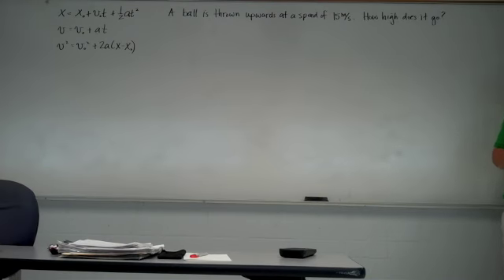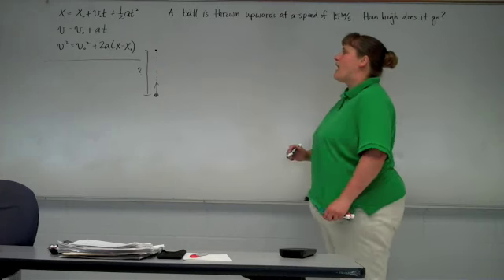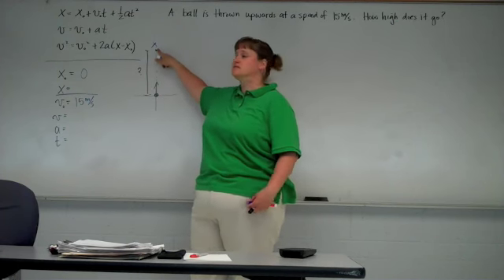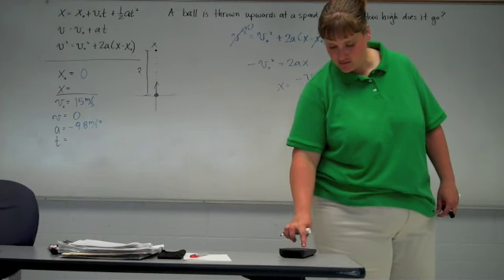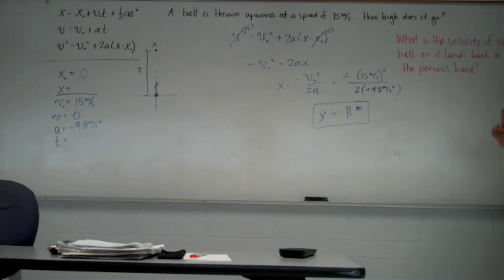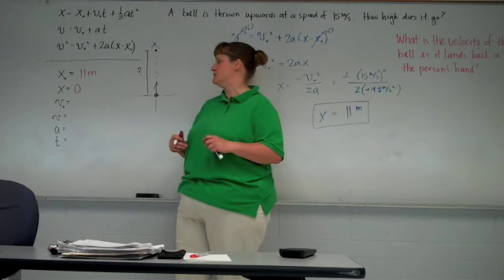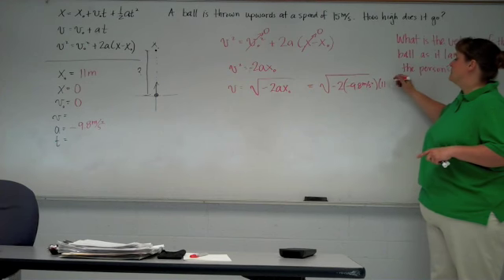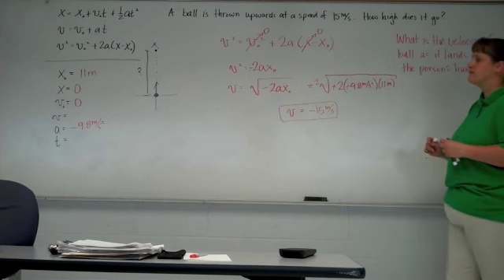Examples of Motion with Constant Acceleration